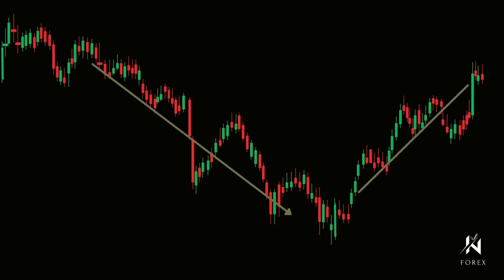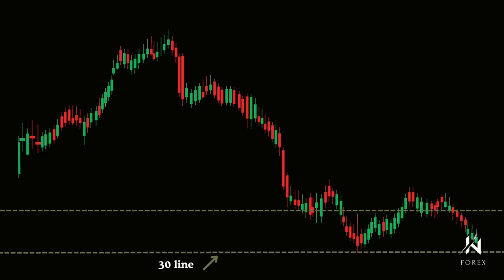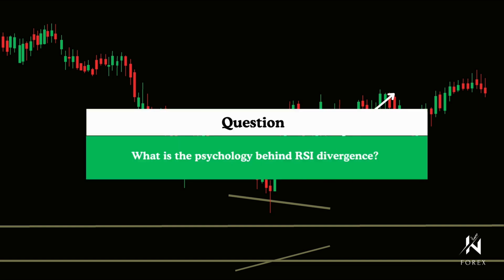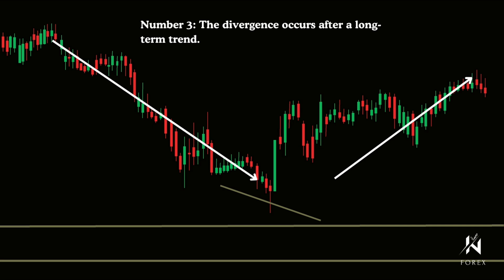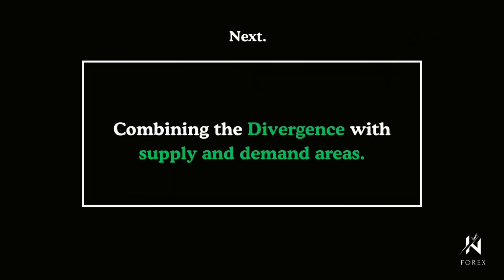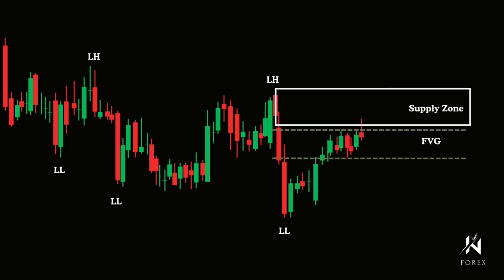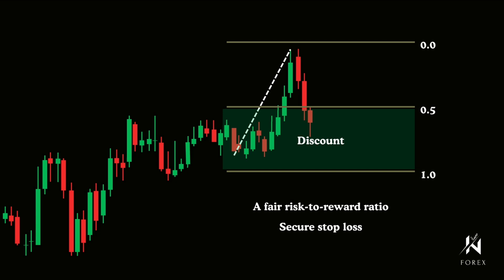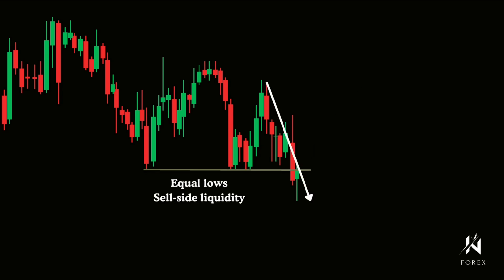ICT Setup - Top Reversal Trading Strategy where Smart Money Concepts (SMC) meets Divergence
In this video, I break down how institutional traders use market structure, liquidity, and divergence to identify high-probability reversal points.

🔑 What you’ll learn in this video:
✔️ How SMC concepts align with divergence signals
✔️ Spotting liquidity traps before major reversals
✔️ Step-by-step breakdown of reversal trading setups
✔️ Risk management techniques for consistent results

If you’re serious about mastering reversal trading strategies, this video will give you the clarity and edge you need to trade like a pro.

📈 Perfect for traders who want to combine price action, divergence, and smart money concepts for maximum accuracy.